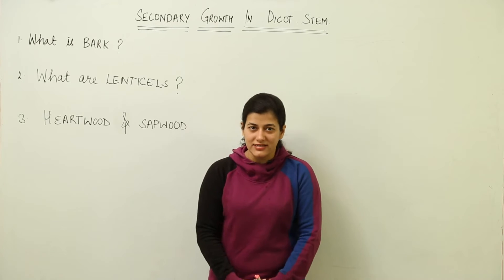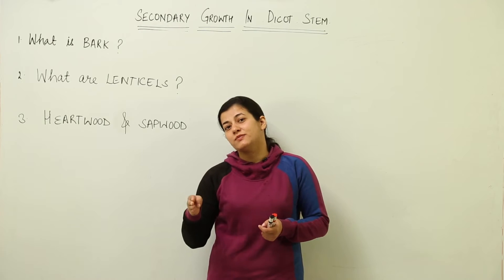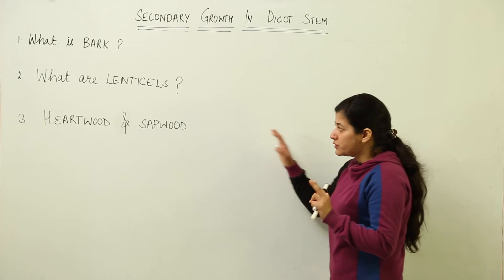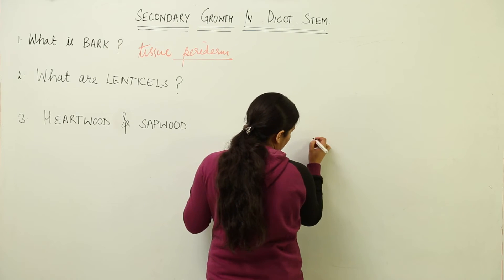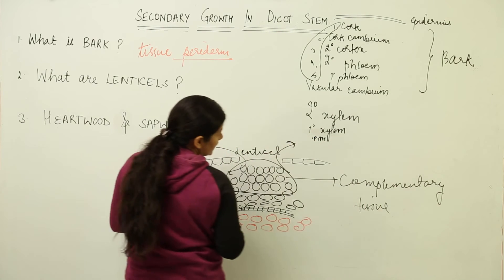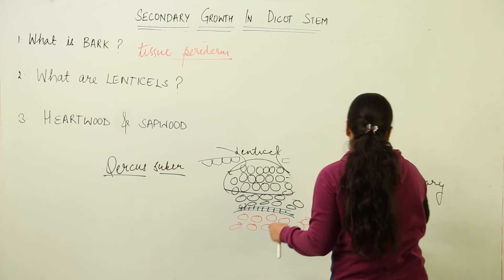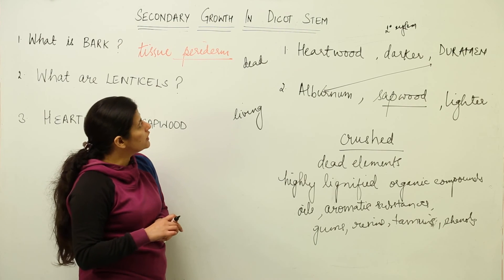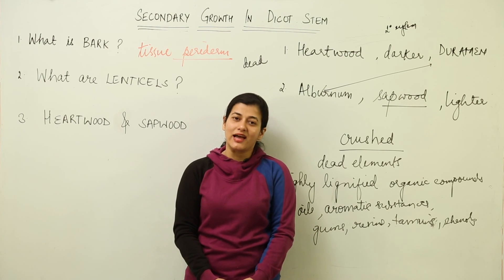Free Best Topic l CBSE CLASS 11 BIO | UNIT 2 | PLANT ANATOMY | secondary growth l L16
Plant physiology has been explained in this bullet course, each and every concept has been covered in minute detail so that students have a thorough understanding and can deal with any question based on this topic.